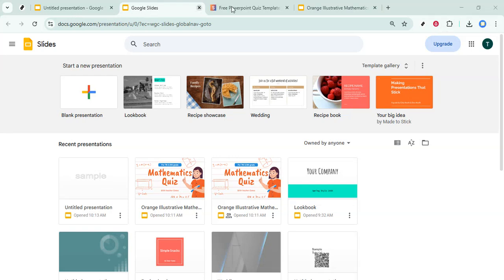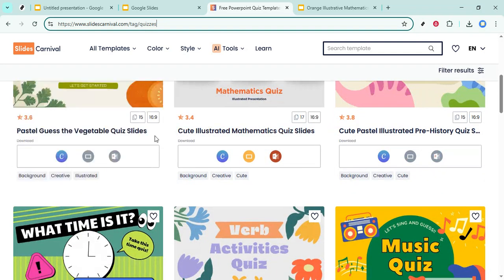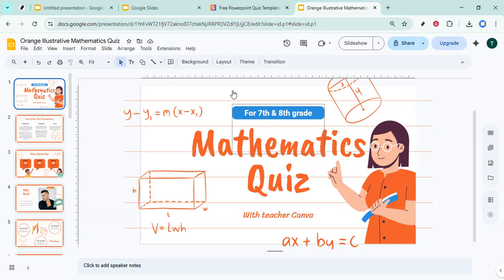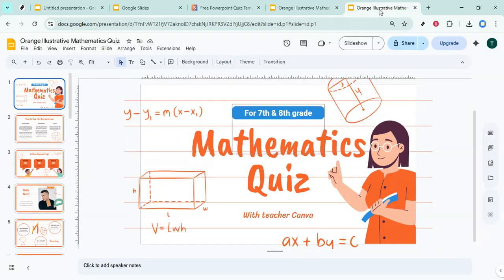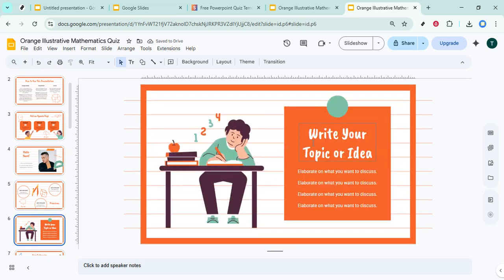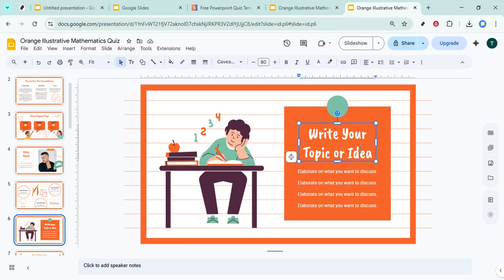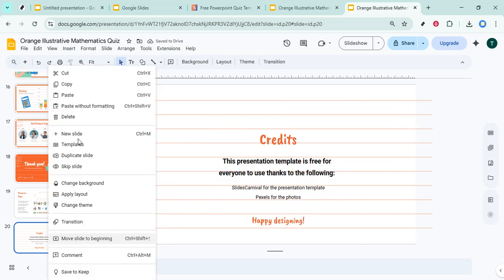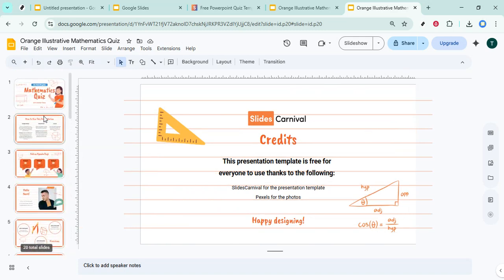How to Make Quiz in Google Slides 2026 (Quick & Easy)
In this professional tutorial, we delve into the process of creating engaging quizzes using Google Slides. This comprehensive video covers everything from setting up your presentation to incorporating interactive elements that enhance user engagement. Whether you are a teacher, trainer, or anyone looking to create informative quizzes, this guide will provide you with essential insights into using Google Slides effectively.

By the end of this video, you will understand how to utilize various features of Google Slides to craft visually appealing quizzes that captivate your audience. Watch till the end to enhance your presentation skills and transform your quizzes today!